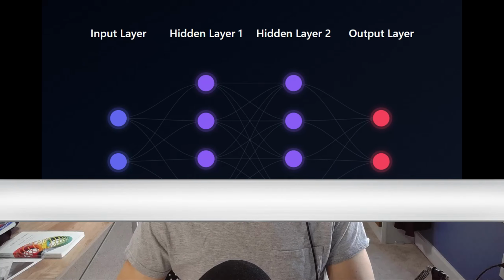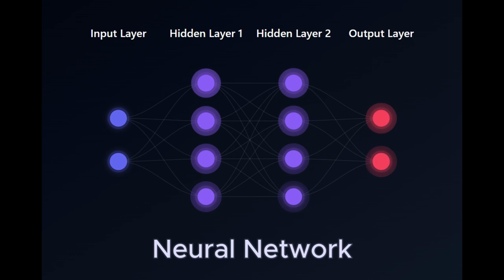AI Explained in 11 minutes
AI Explained!

This video covers what you need to know to get started working with or talking about AI!

I get asked "what do I need to know about AI" all the time. This video is a distilled version of the conversation I typically have!